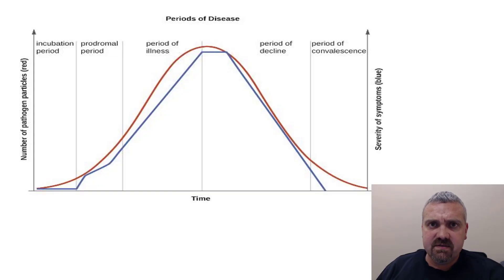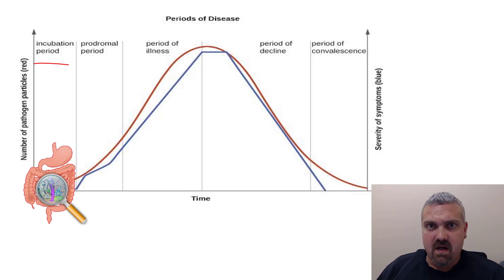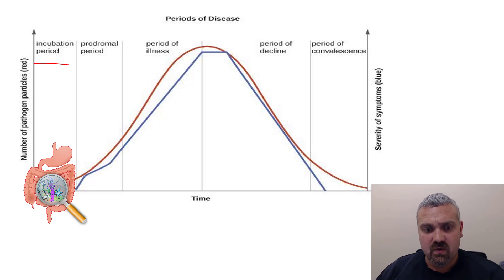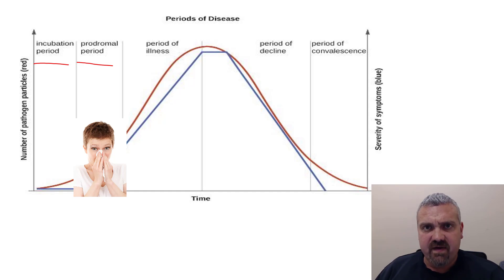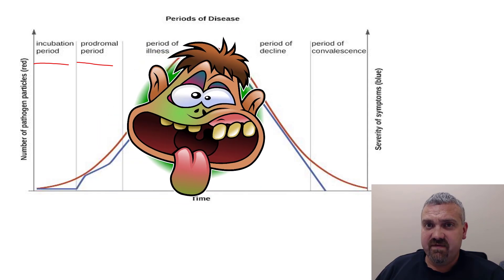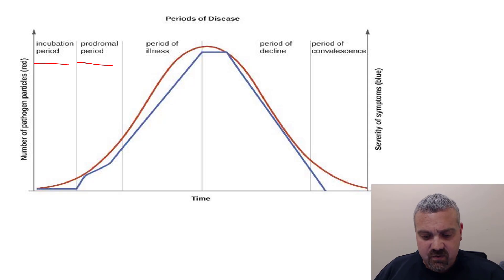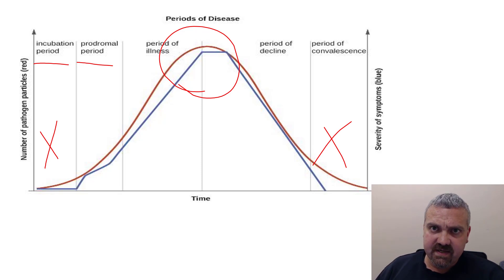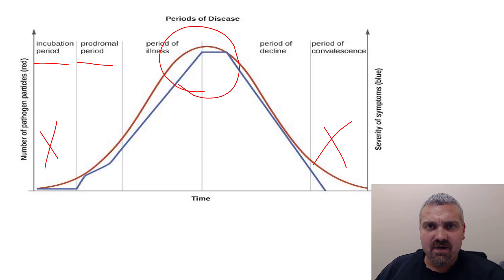Microbiology: The 5 Stages of Disease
In this video Dr. O'Neill walks you through the 5 stages of infectious disease, including incubation, prodromal, period of illness, period of decline, and convalescence.

100% of the proceeds of this book go to charity.  I am much more interested in making the world a better place than money